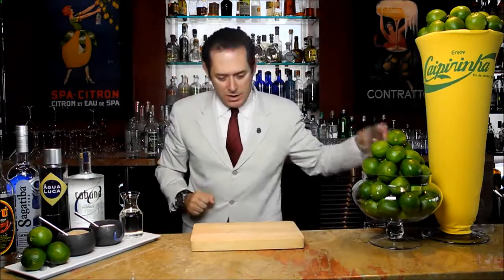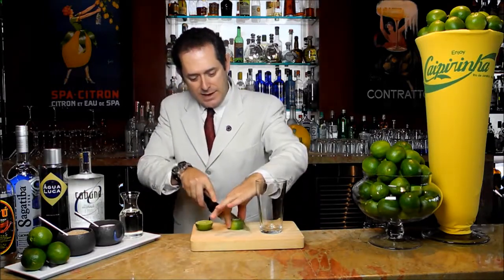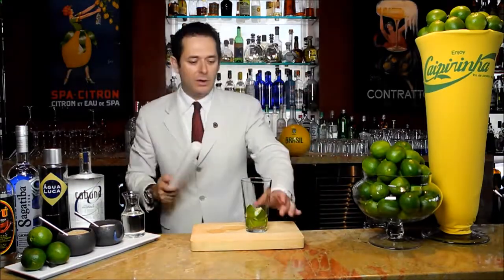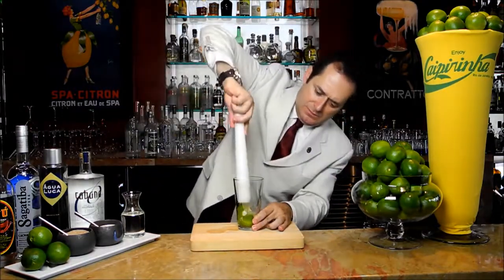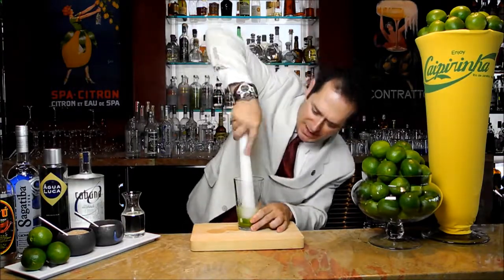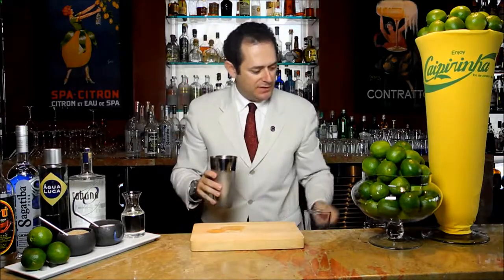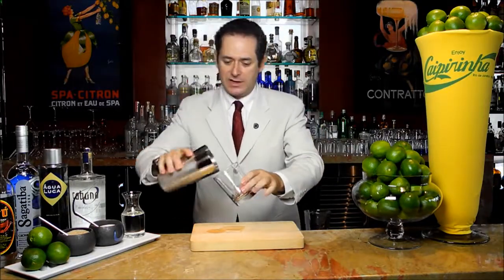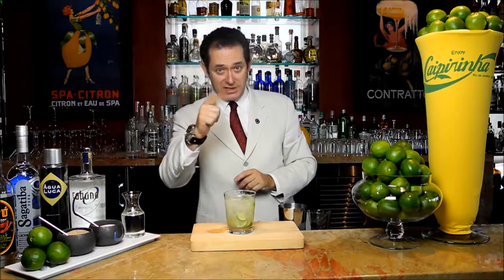How to Make Caipirinha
If you haven't tried one you should. This is Brazil's national cocktail, and this video teaches you how to make one.